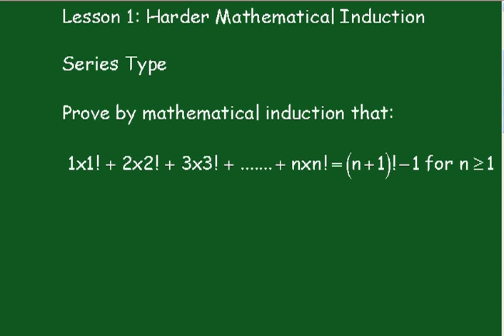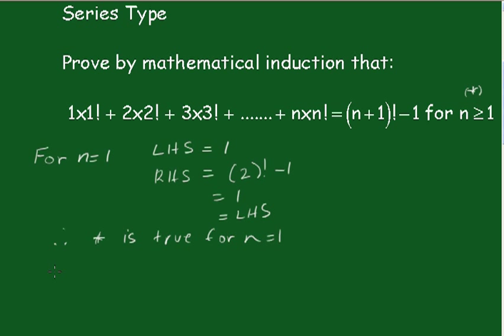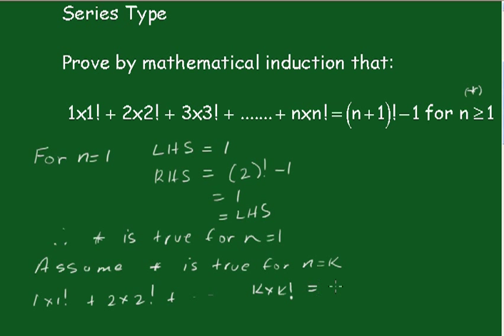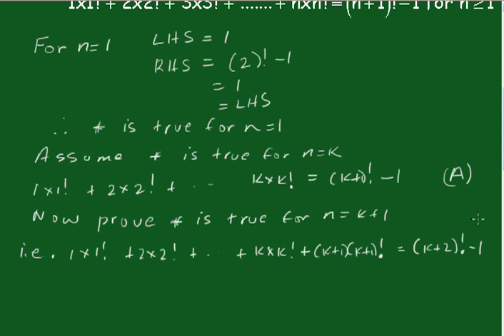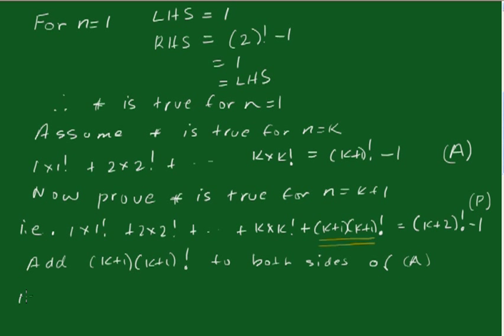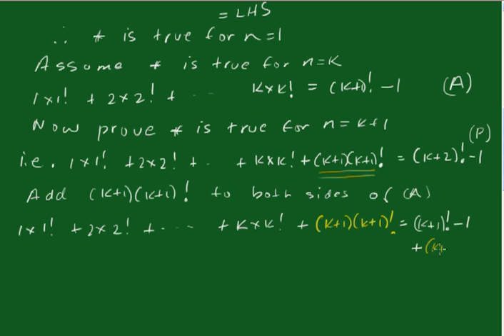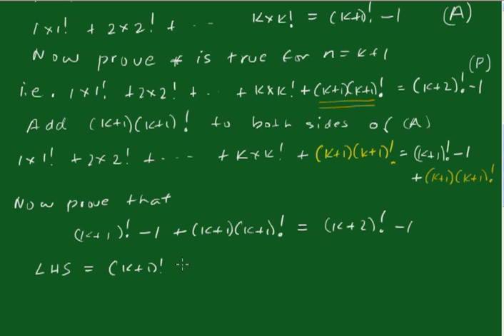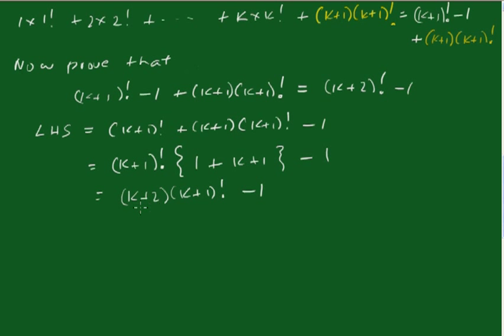Harder Mathematical Induction: Lesson 1 (series type)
A series type of Mathematical Induction that involves factorial notation is proven.